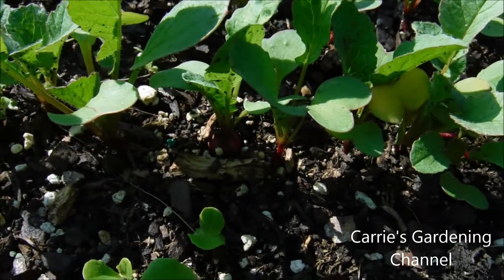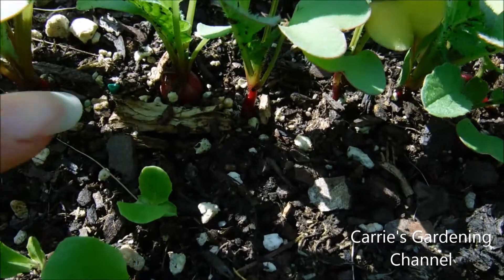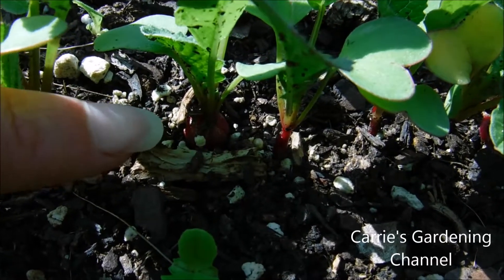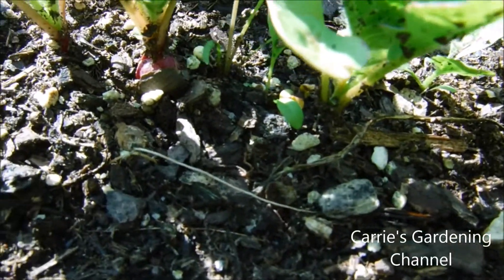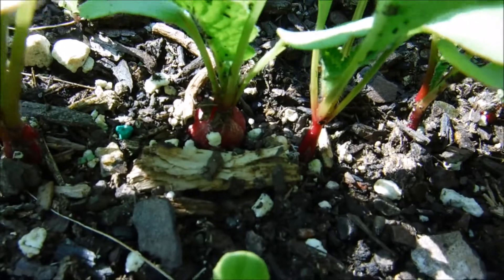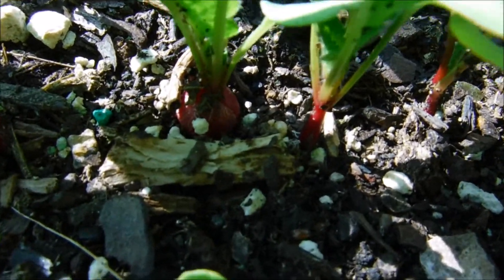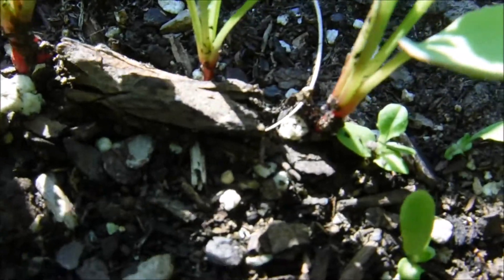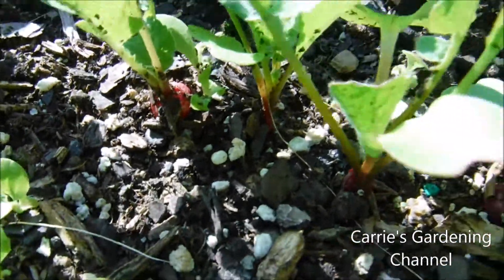what do radish plants look like, radish plants update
In this video I will be showing you an update my radish seedlings. Now you can harvest them when they are small if you would like. I think that they are milder tasting when they are smaller.

EcoScraps Plant Food

Epsoma Bone Meal

Epsom Salt

Sea Magic